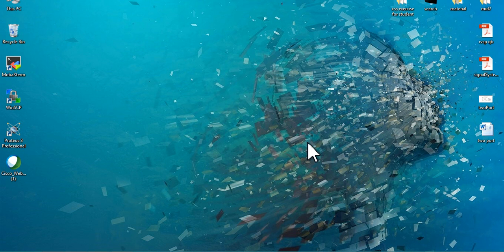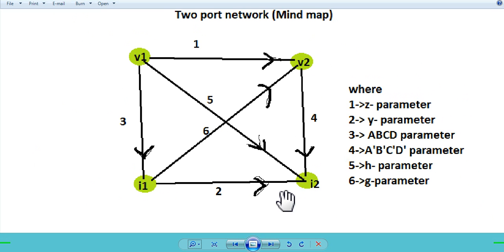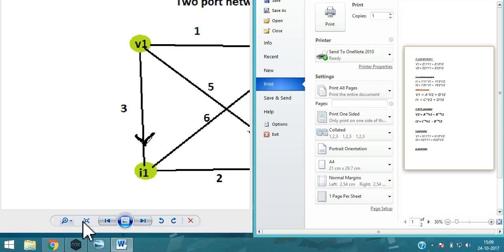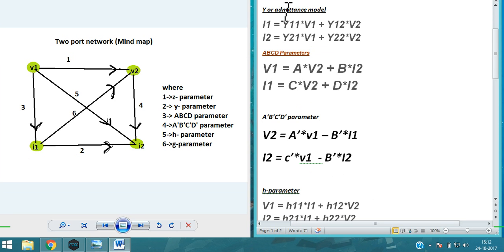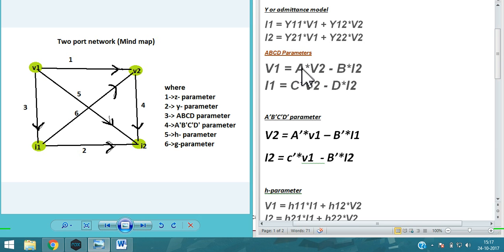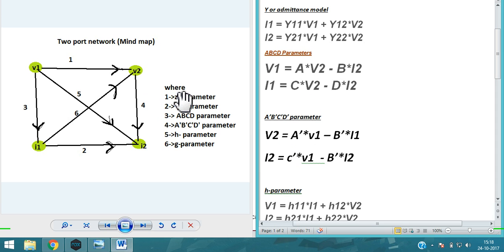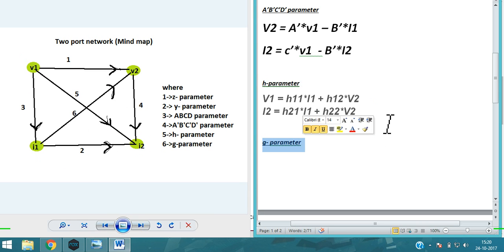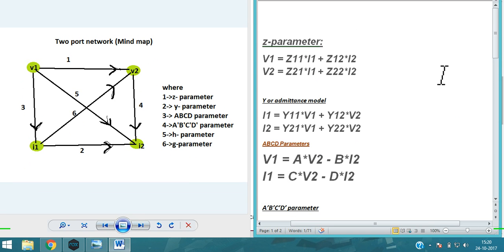Two port network mind map shortcut trick to remember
easy to remember and  easy to write two port network all parameter equation.